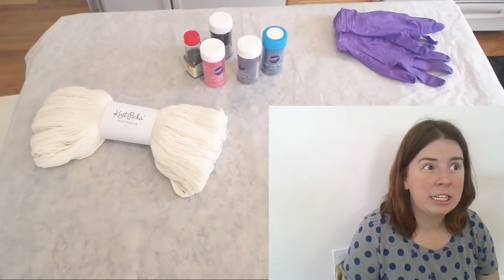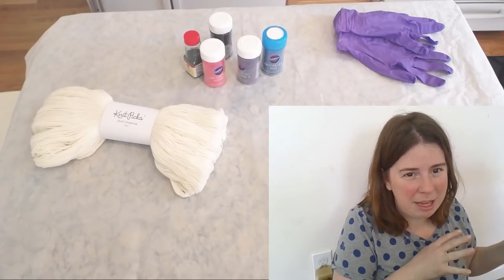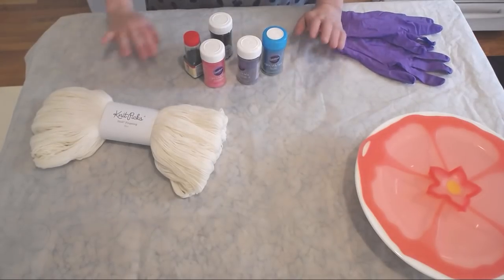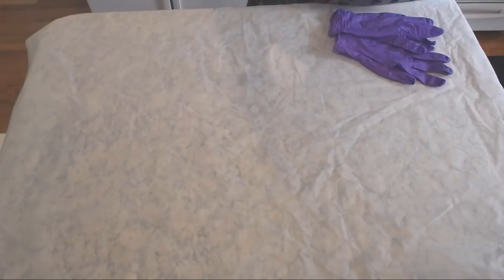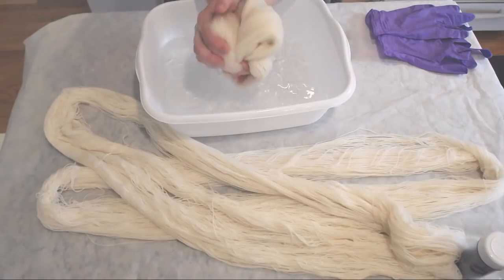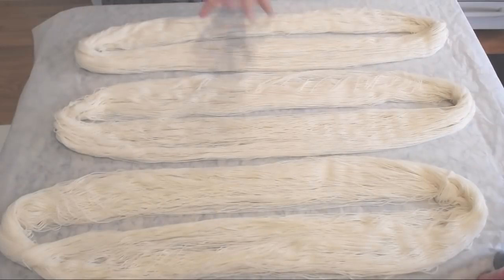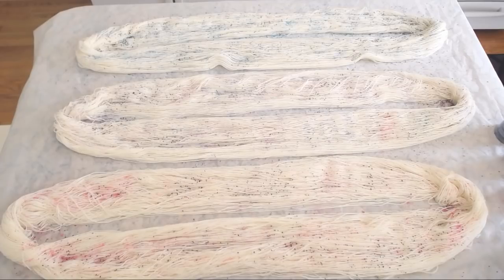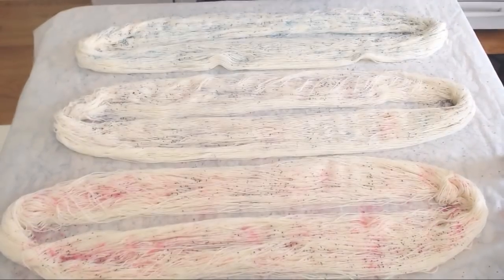Dyeing a Sprinkled Speckled Yarn Fade Set, LIVE!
Let's dye a speckled fade set of yarn, LIVE!

I presoaked the 300 g of yarn in tap water + 2 T white vinegar.

The ChemKnits Creations Etsy Store has been open for one week! There is still plenty of hand dyed yarn available.  This destash sale will help me make space for new hand dyed yarn and fund the materials for more exciting videos.